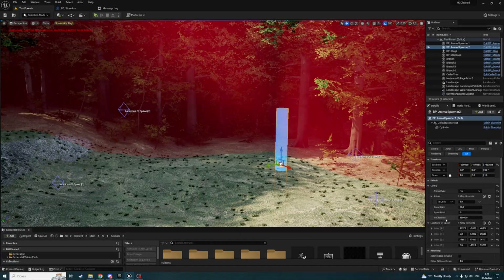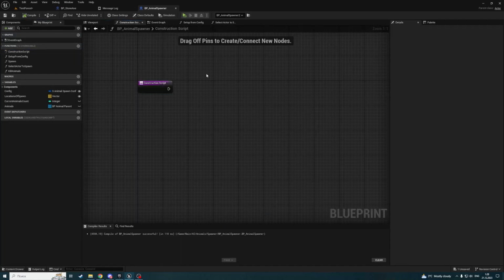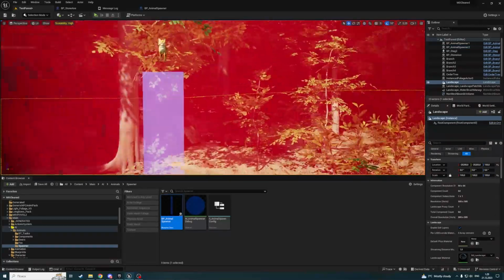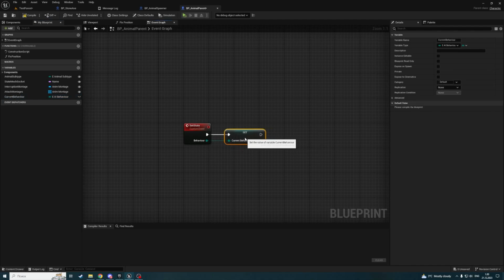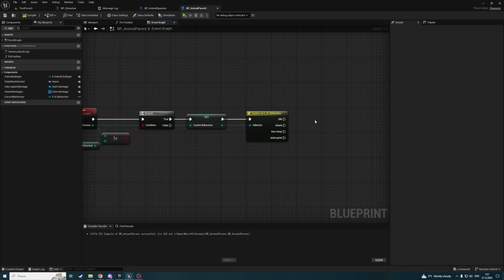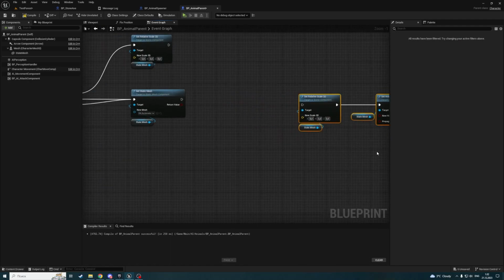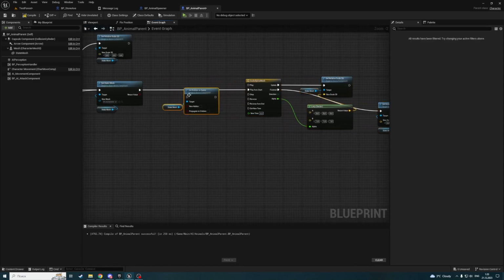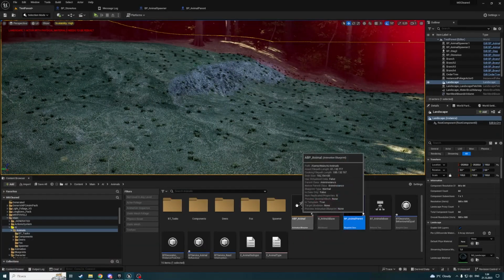Unreal Engine 5 Tutorial - Animals Part 12: Minor Changes. Final Part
Part 12 of creating a logic of Animals. Fixing Minor Issues